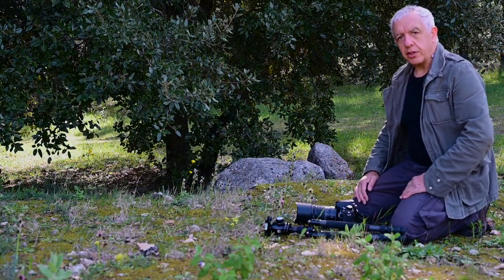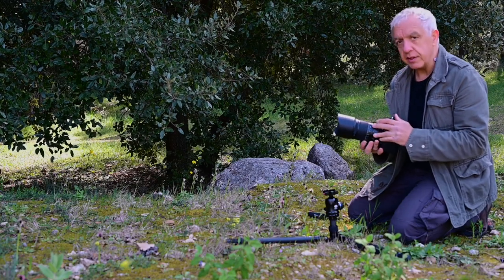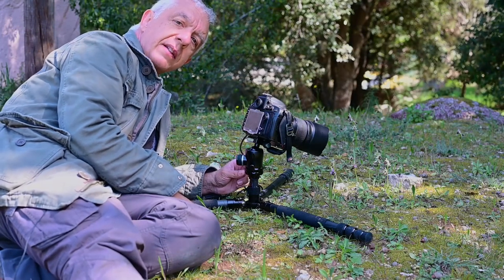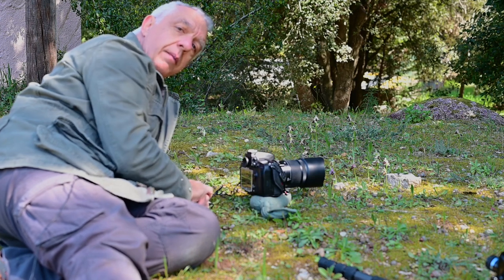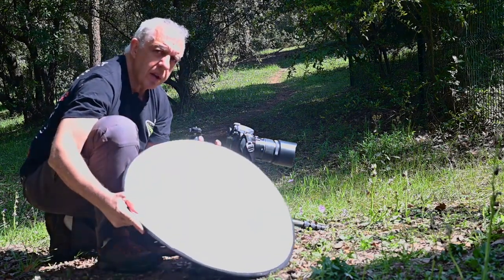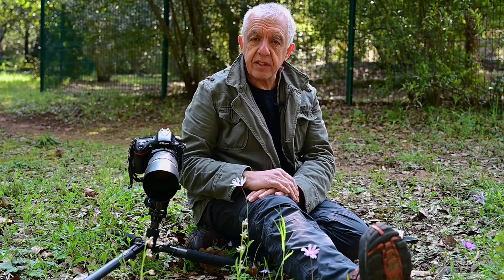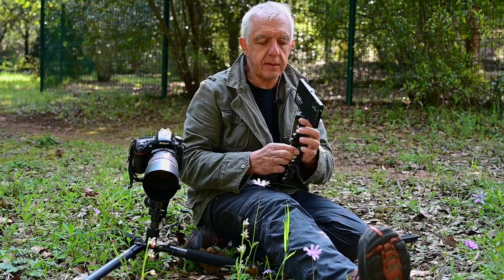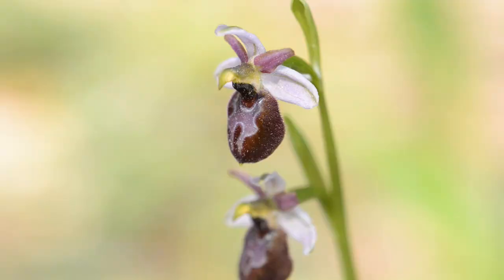Orchid macrophoto stacking tutorial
A tutorial about different lighting and shooting situations for producing stacked imagess of wild orchids
Images were produced with the Irix Lens 150mm macro lens and for LED lighting I used the Quadralite Miled 198 RGB LED panels. The tutorial was shot on the French Riviera, using a Nikon Z6
The stacking process itself is not presented as the tutorial focuses exclusively on the outdoors aspects. Many detailed tutorials on the use of stacking software are already available.  The RAW images were processed in lIghtroom, exported as JPEGs and stacked in Helicon focus to produce the final shots